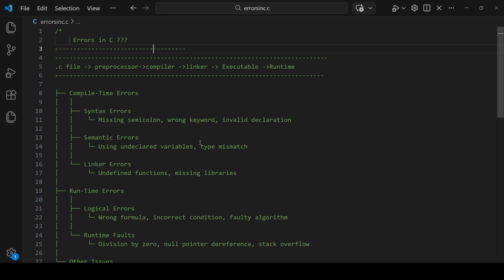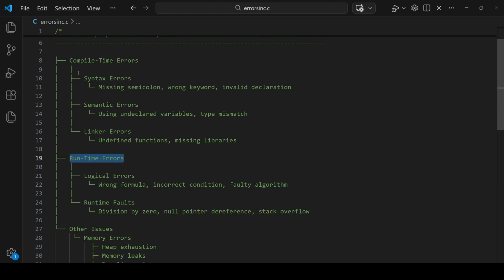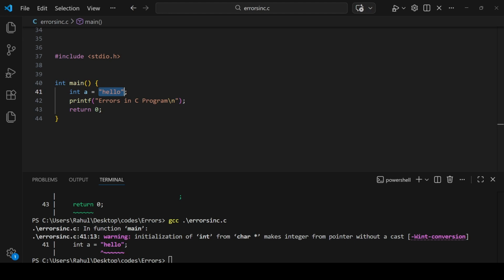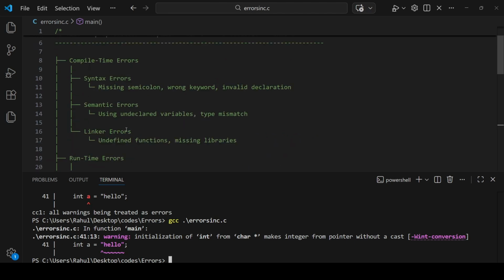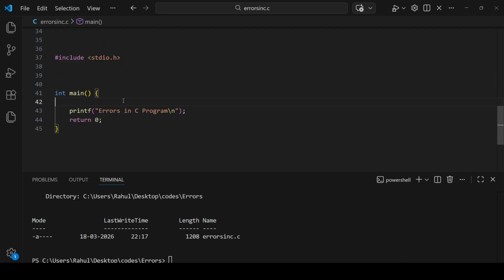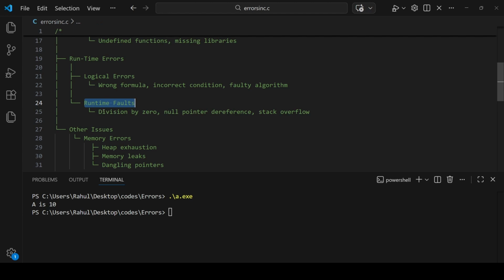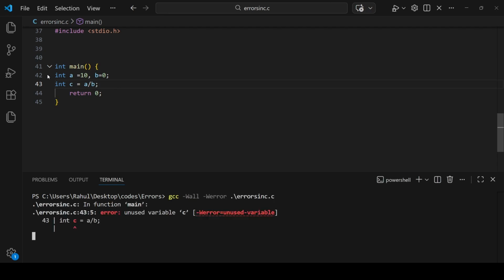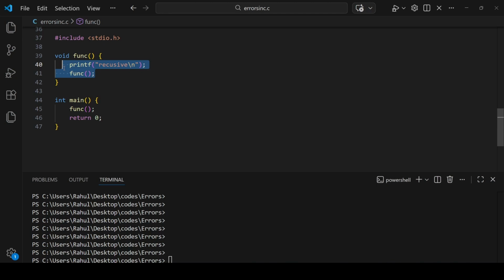ALL types of errors in C — from compile-time to runtime| practically explain Bugs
Errors are a part of every programmer’s journey — but understanding them makes debugging easier!
In this video, we break down the types of errors in C programming with clear examples and explanations.

You’ll learn:
Syntax Errors → mistakes in code structure
Semantic Errors→ valid syntax but meaningless logic
Linker Errors → missing functions or libraries
Runtime Errors → crashes like division by zero or null pointers
Logical Errors → program runs but gives wrong results

Perfect for students, interview prep, and embedded systems learners.